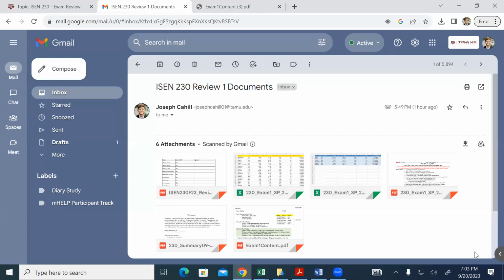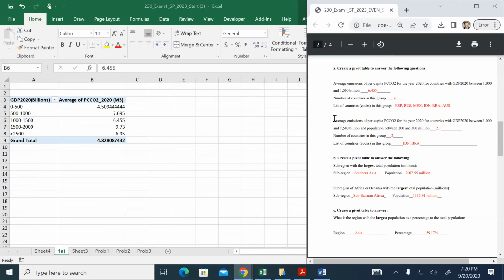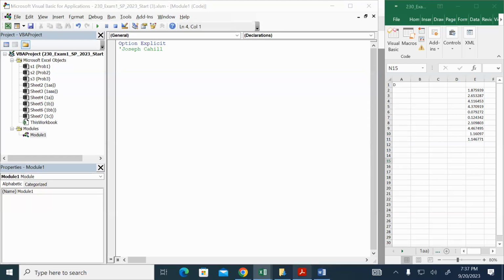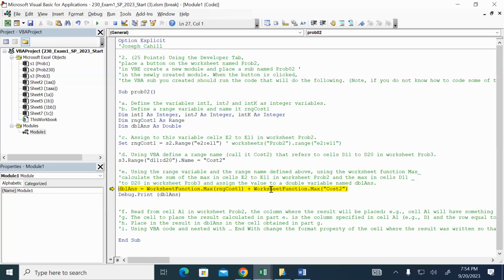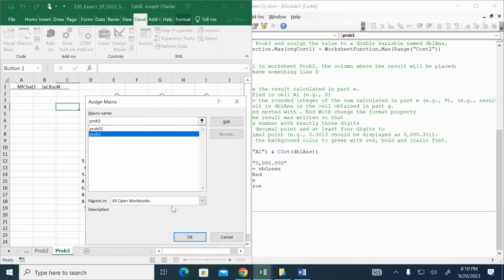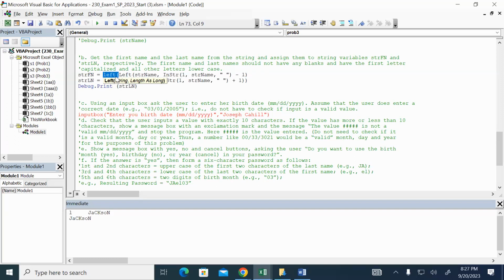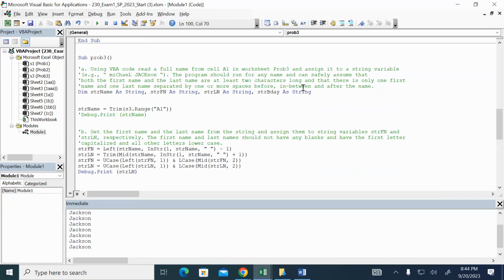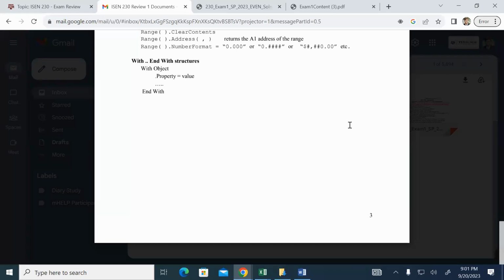ISEN 230 Exam 1 Review: 9/21/2023